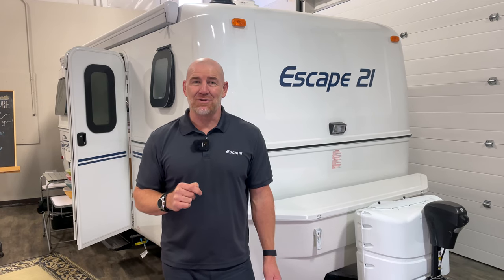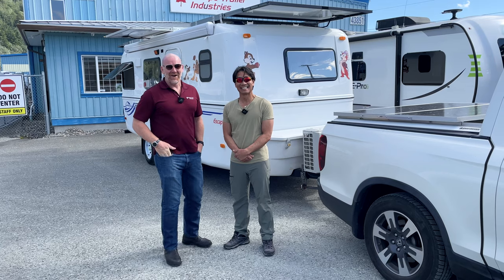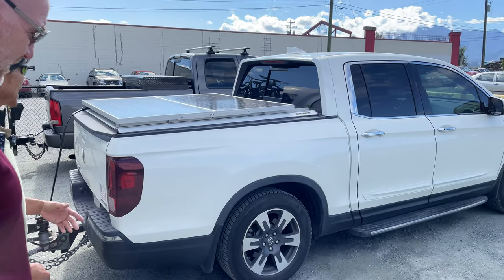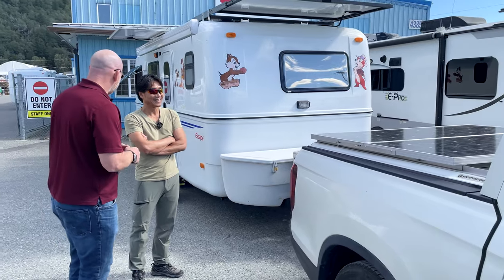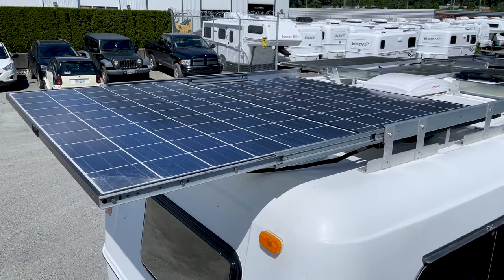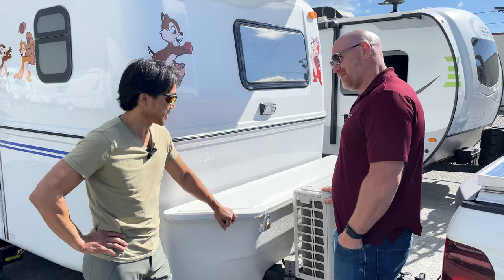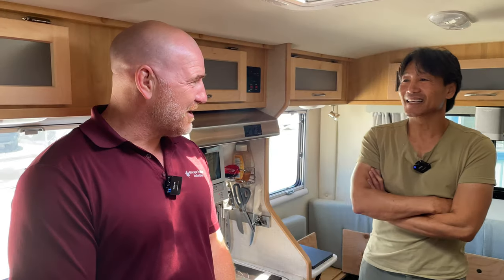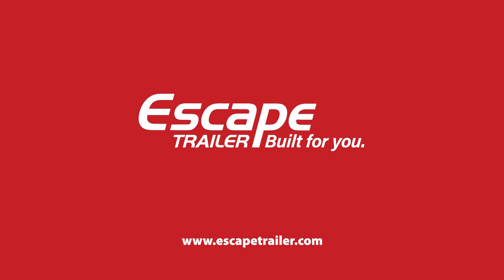Johnny's Ultimate Off-Grid Solar E21C Tour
The Escape Astronaut Program is ready for lift-off! In the early Summer we were joined by the ever-engineering Johnny Hung and his Escape 21C dubbed 'E-Ticket'. We believe the E-Ticket to be the most highly-modified Escape out there with an extensive list of ingenious modifications. These impressive mods include a massive solar array, a custom hand-assembled battery/solar setup and so much more. Join us as Johnny takes Karl through his truly impressive Escape.

0:00 - Introduction & Summary
2:46 - Johnny Introduction
04:26 - Tow Vehicle
11:30 - Solar on Tow Vehicle
12:56 - Trailer Solar Array
18:59 - Mini Split Air Conditioner
21:51 - Acrylic Windows (Arctic Tern)
27:40 - Compressor Fridge Retrofit Discussion
29:04 - Mini Split AC Interior
31:22 - Microwave on a Slide
32:13 - Dual Compressor DC Fridge
34:50 - Skylight Retrofit
36:06 - Induction Cooktop
37:50 - Custom Lithium Battery and Power Systems
50:28 - UV Sterilization and Additional Water Storage
54:28 - Heated Flooring
56:03 - Acrylic Window Interior View
57:09 - What's Next Johnny?